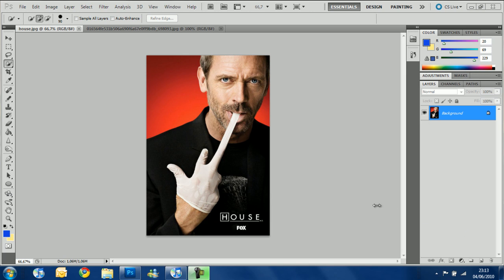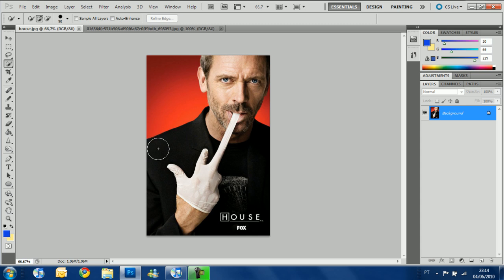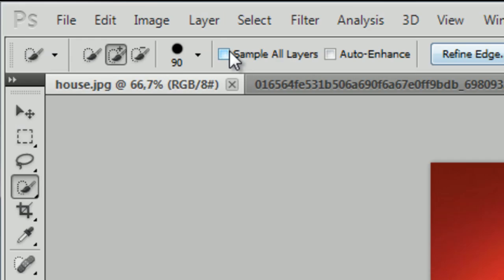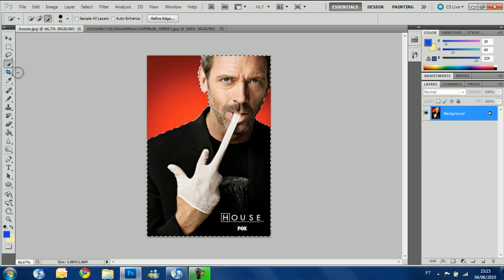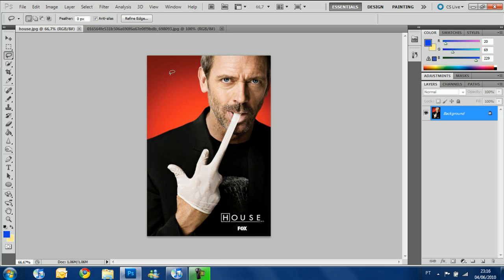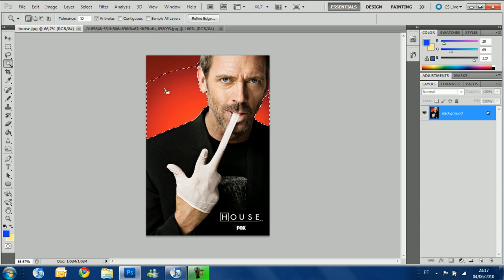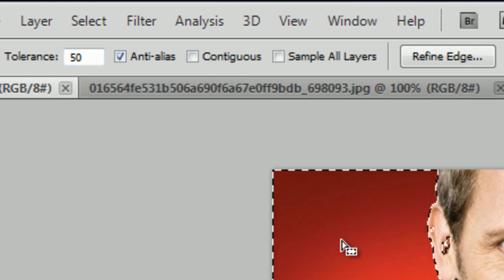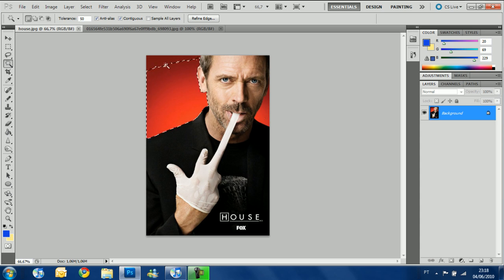Photoshop Tutorial - magic wand and quick selection tool in depth Featuring Dr House (HD)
Photoshop Tutorial explaining how the magic wand tool and the quick selection tool work feature of the picture : Dr House